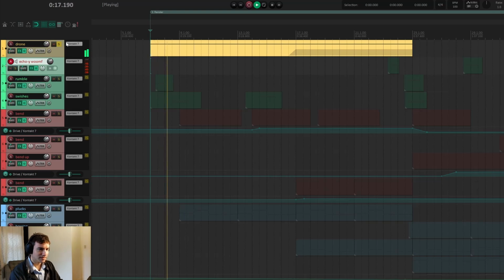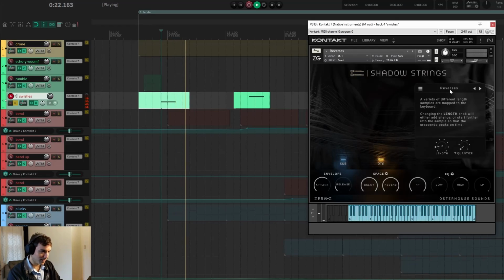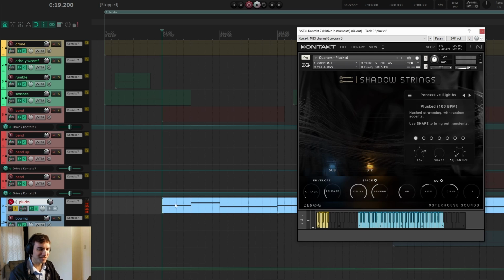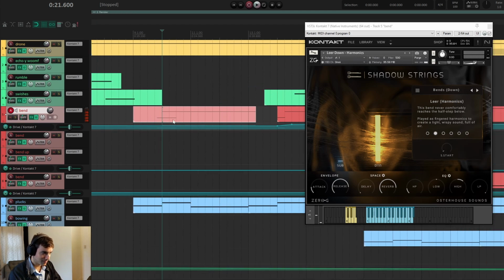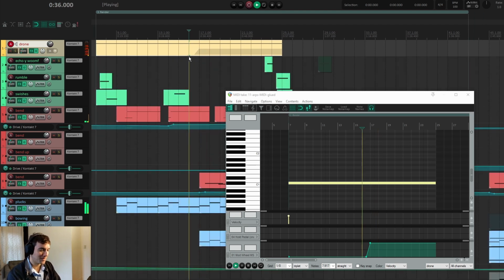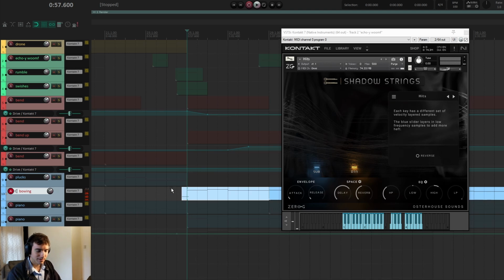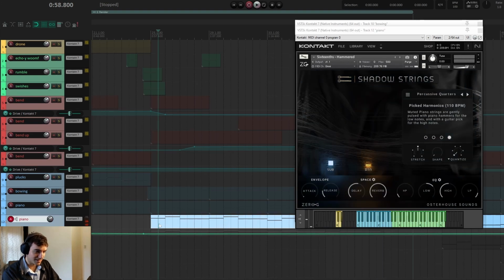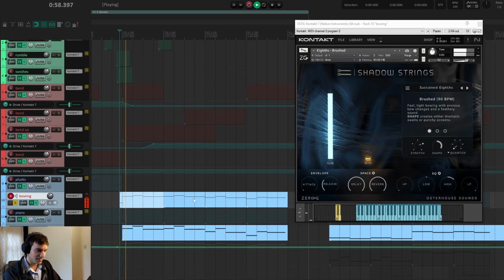Shadow Strings - Demo Walkthrough 1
Welcome to Shadow Strings, a darker side of the cello that can add suspense, mystery, and a sense of uniqueness to any of your compositions.

In this Demo Walkthrough we'll take a look at how I made a little sketch using nothing but Shadow Strings.

0:00 - Start
1:35 - Talking about the demo